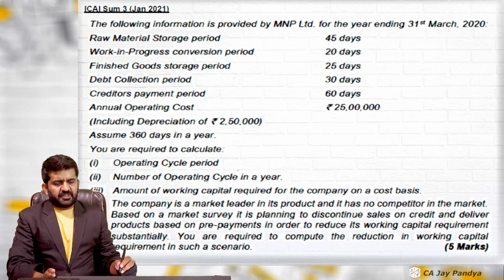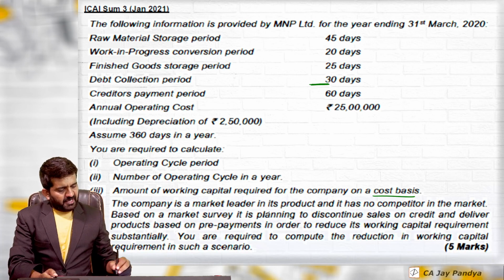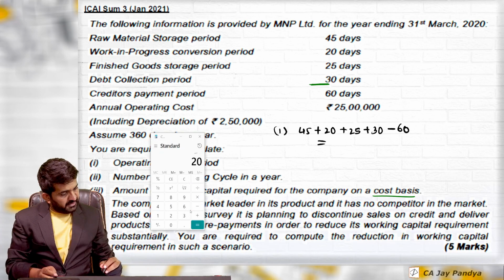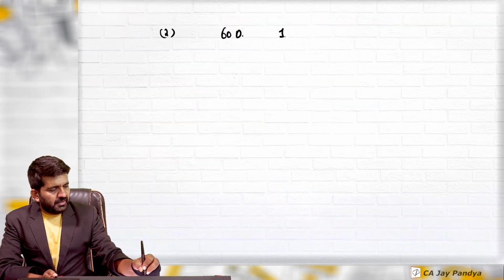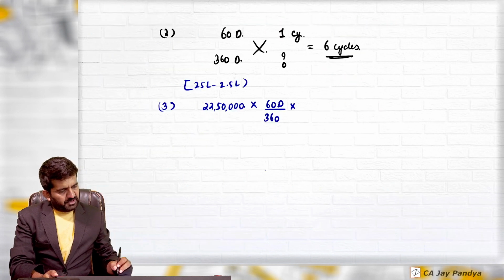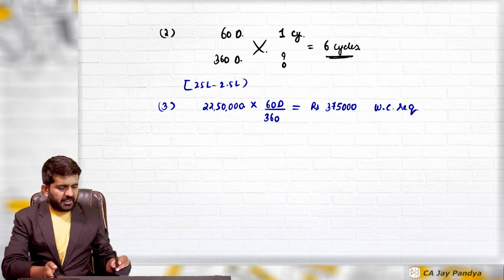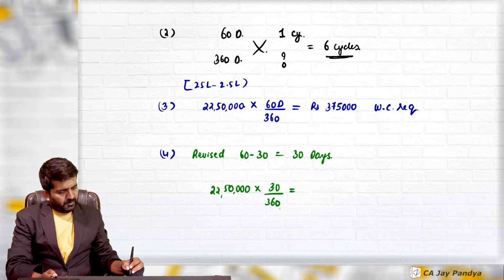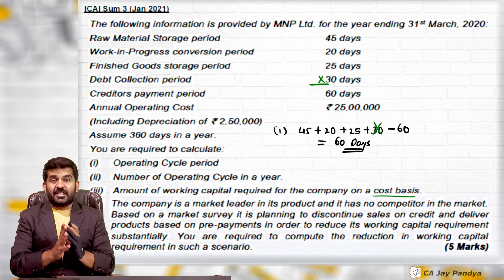Working Capital Management. ICAI January 2021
ICAI: January 2021 (5 Marks)
JP: Que 3 Recent ICAI Que.